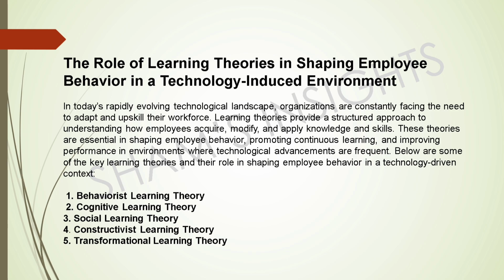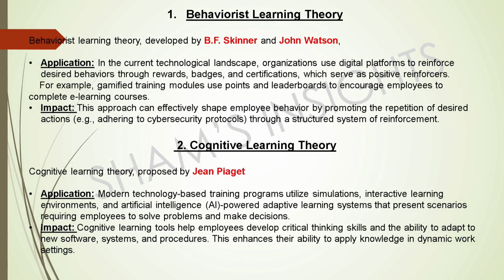Organizational Behaviour | Past Year Questions Explained | M.Com Delhi University | Part-2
🎓 In this video, we’ll dive into the most important past year questions from the Organizational Behaviour (OB) subject. Whether you're preparing for your home exams or just want a better understanding of key OB concepts, this video is designed to help you succeed!

Step-by-step solutions to past year exam questions.
Key concepts and theories in Organizational Behaviour.
Tips for writing answers that score high in exams.
Analyzing question patterns and how to approach them.

This video is perfect for M.Com students who want to boost their exam performance by practicing with real exam questions. ✨